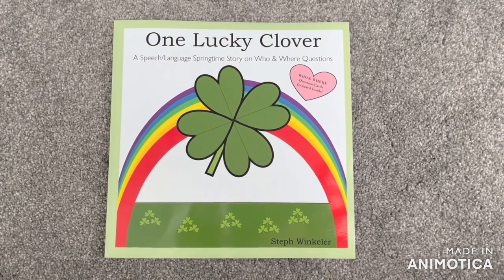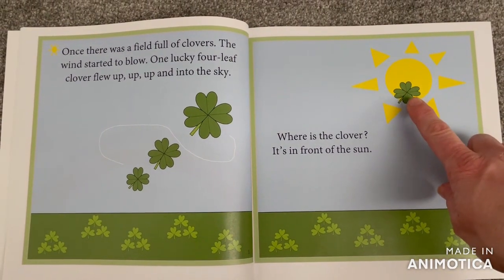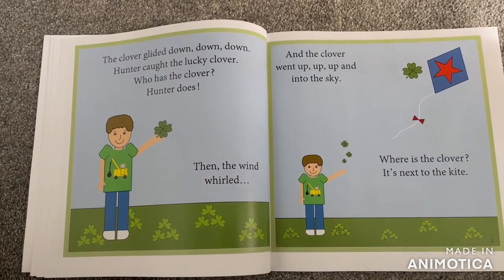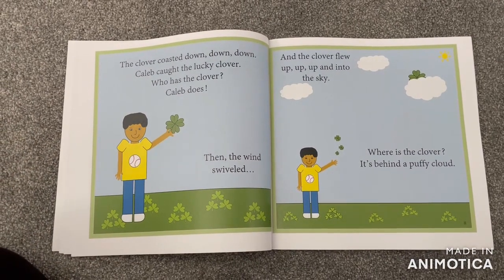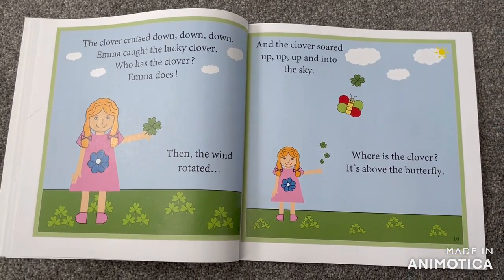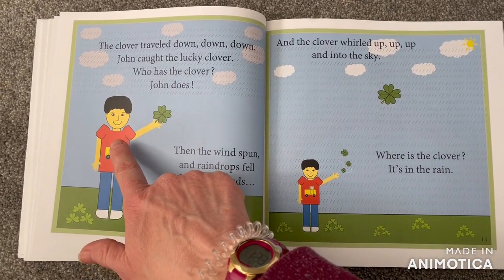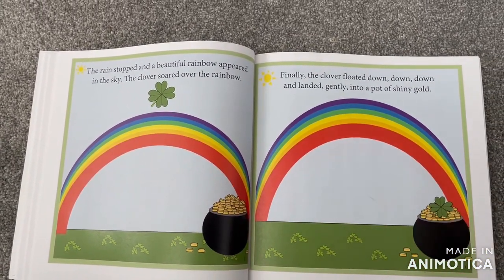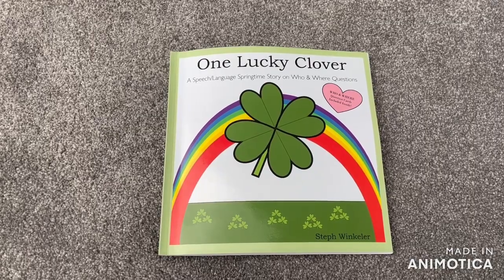One Lucky Clover Speech & Language Story with WHO & WHERE Questions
One Lucky Clover is inspired by the Spring Season and is a great thematic story for use in the month of March. This story includes a focus on basic WHO and WHERE questions with cute characters and an adorable spring theme featuring clovers, rainbows, and a pot of gold. One Lucky Clover is meant to create a positive and encouraging dialogue between parent/caregiver/educator and child in the following ways: One Lucky Clover is designed for children ages 2-6+ interested in nature, rainbows, clovers, and pot-of-gold themed stories. This story includes an interactive story dialogue, story vocabulary, and WHO & WHERE question cards.•Children and students can listen for clues, look for visuals, and answer WHO & WHERE questions throughout the story. This story is also created for Speech & Language Therapists & Special Educators working with children on answering WHO & WHERE questions.